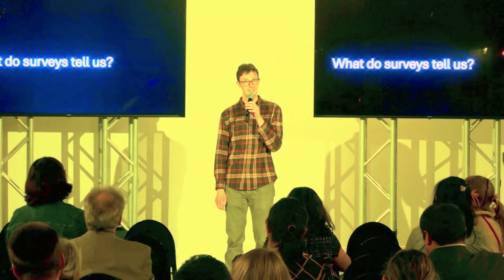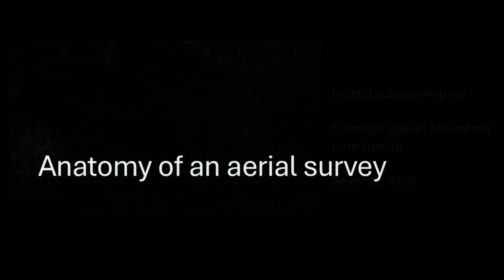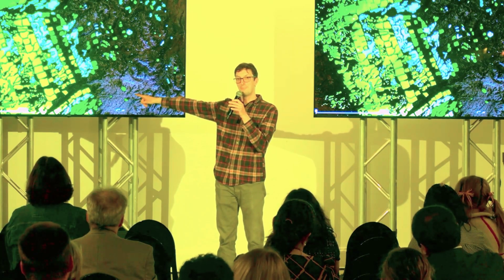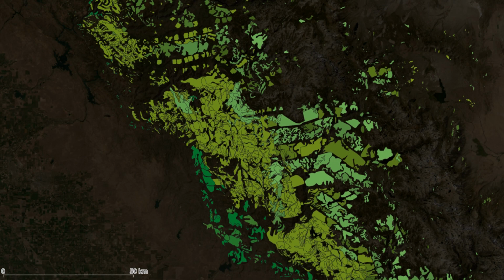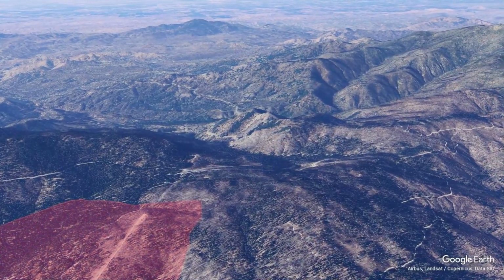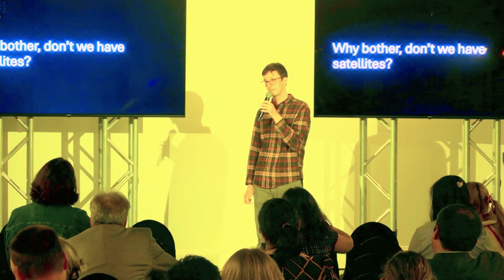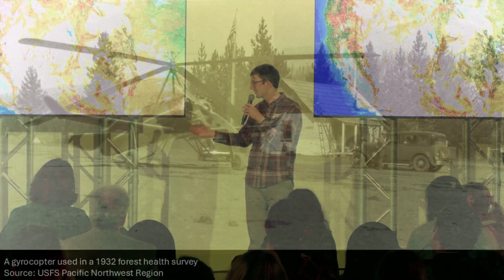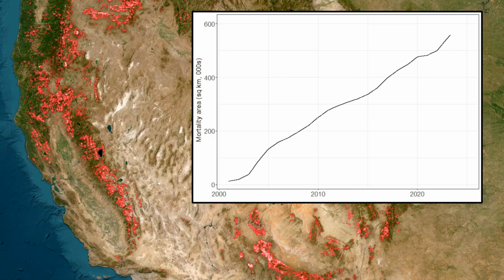Dead Trees and Where to Find Them - Keenan Ganz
The popular science storytelling event Spark@AGU (formerly Ignite@AGU) was held at The Chicory during the 2025 American Geophysical Union Annual Meeting in New Orleans.
Abstract: "As more forests die globally from drought and insects, mapping the extent and cause of mortality is essential, but traditional sketchmapping from planes is subjective and rife with human error. While satellite data is an alternative, it often misses scattered tree death and cannot determine the cause. I will use Google Earth animations to show the perspective of an aerial surveyor, simultaneously displaying sketchmapping observations and satellite-derived mortality data."